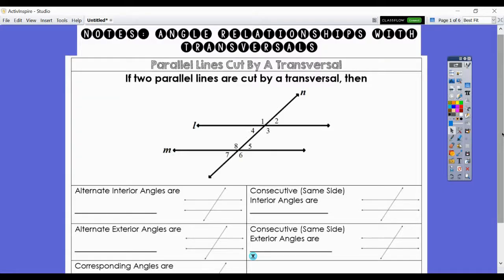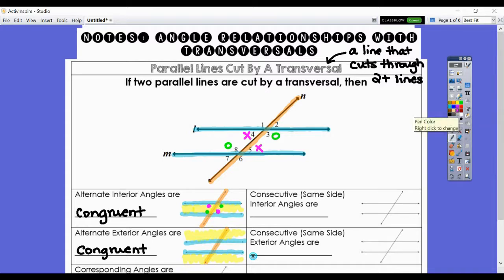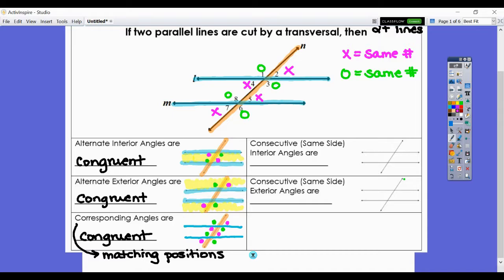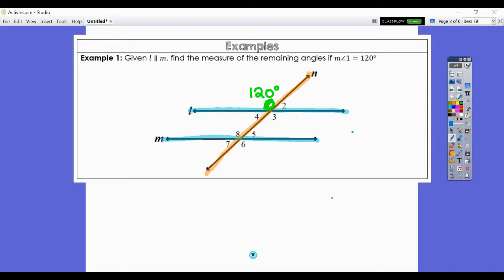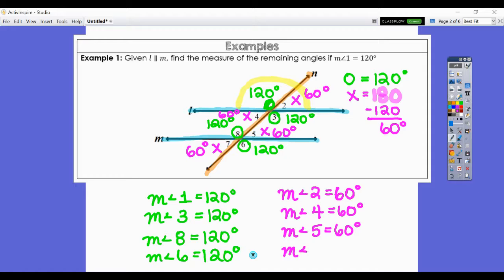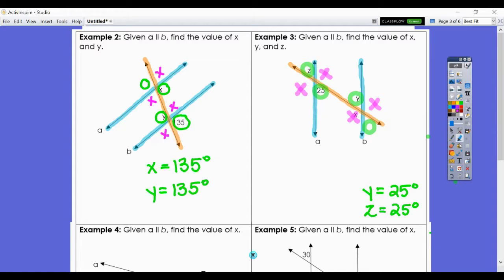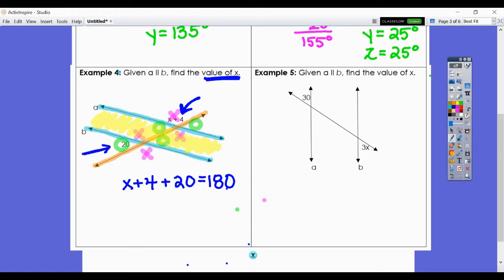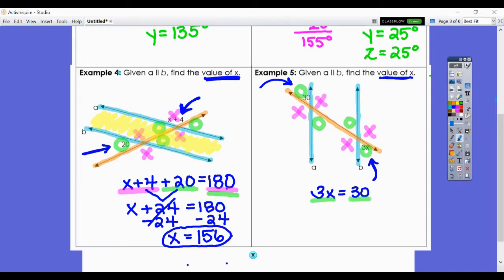3.1 Angle Relationships With Transversals